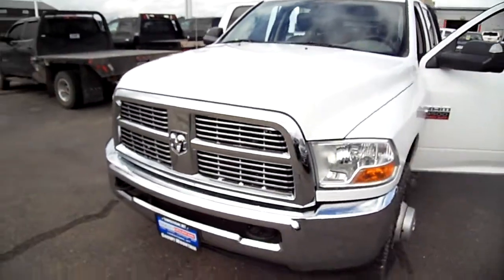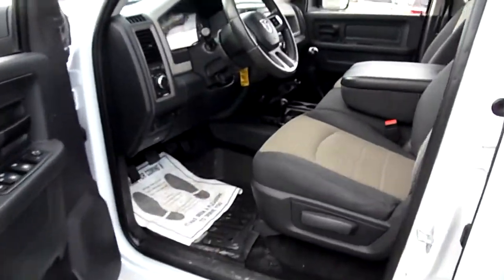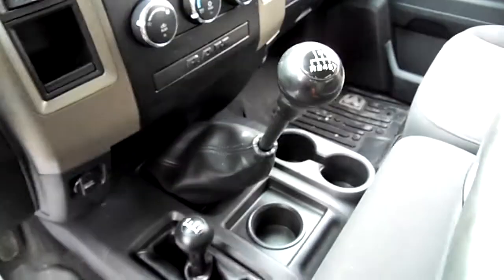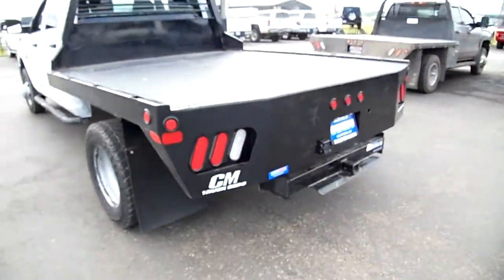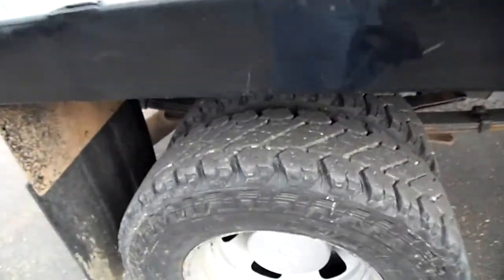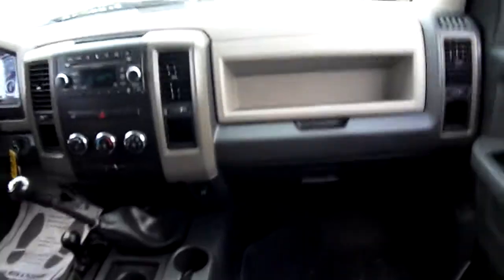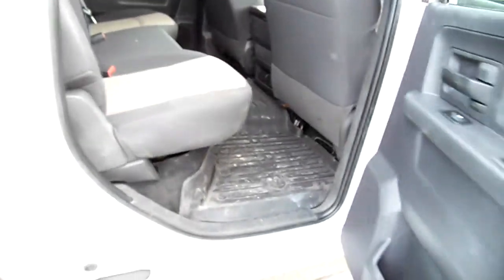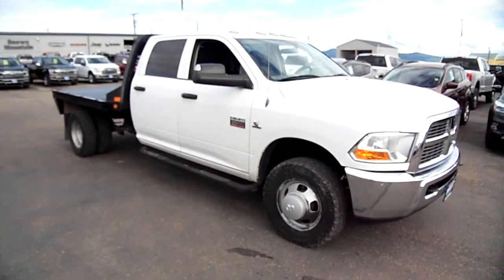P1726A1 11 Ram 3500 Duallie Manual Transmission w/Flatbed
Simply put, this truck was made for hauling and towing. This 6-Speed Manual Transmissioned Cummins Diesel 6.7 equipped Ram One Ton Duallie is basic; Power Windows and Locks, A/C and a stereo. Just a few comforts to make the trip enjoyable, but a solid work truck otherwise.